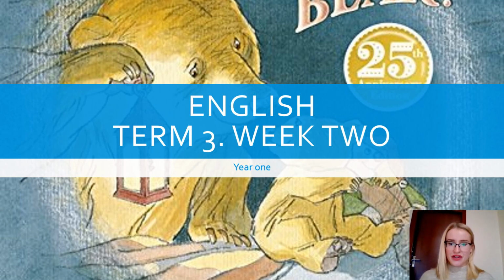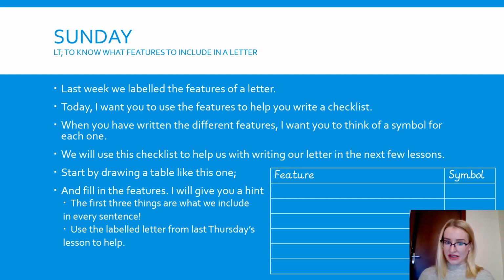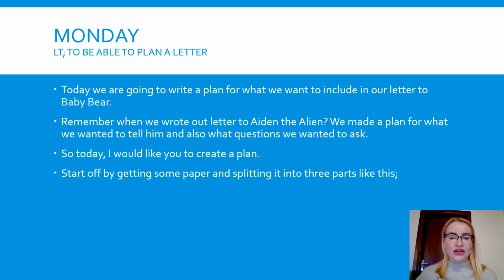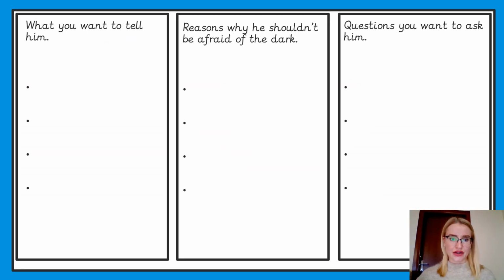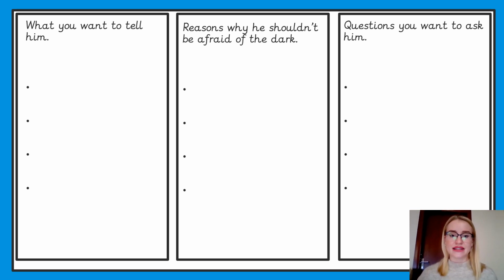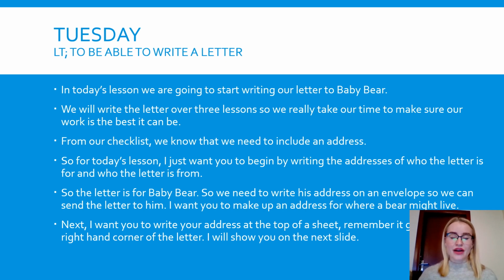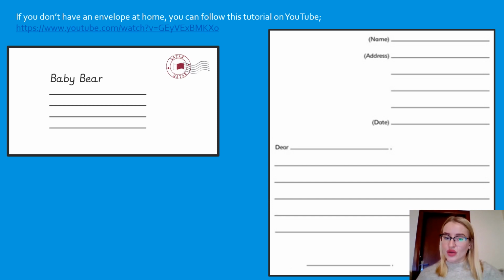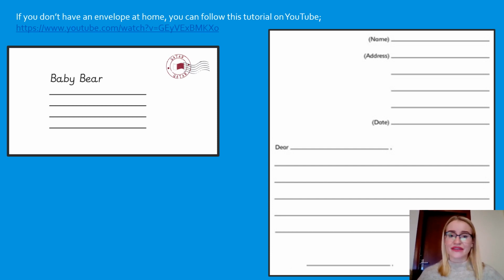English slideshow week 2